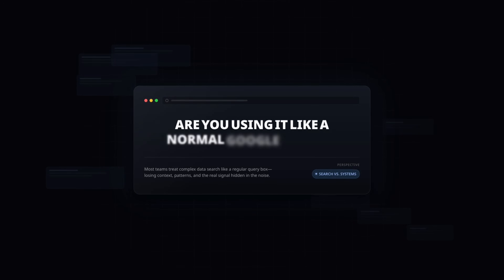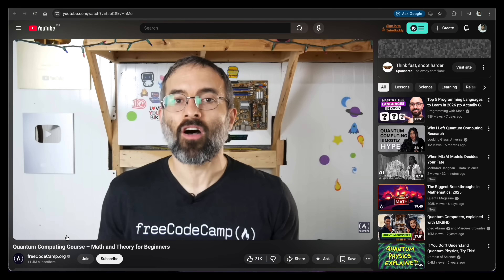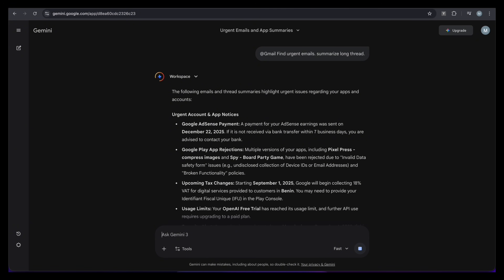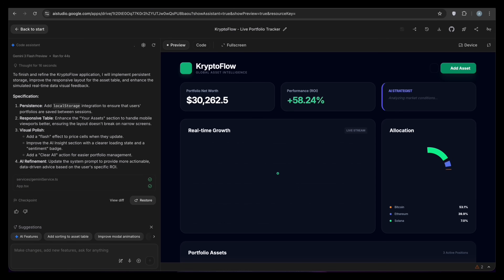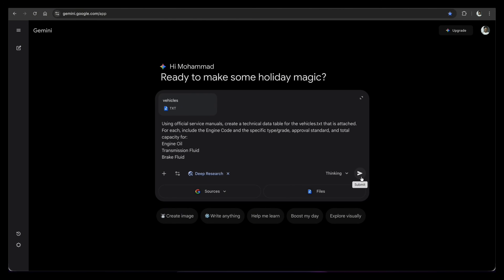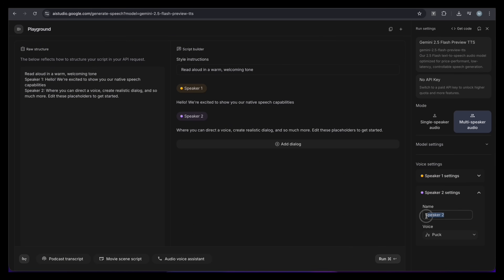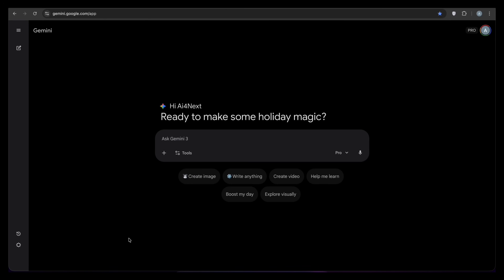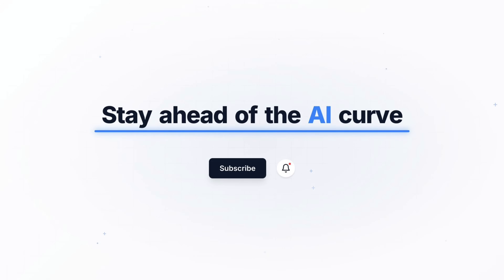7 Gemini 3 Pro Features That Make You Look Like a Genius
Most people treat Gemini 3 Pro like a basic chatbot, but they are missing out on the real power hidden inside the menu. In this video, I reveal 7 hidden features that transform Gemini from a search engine into a full-stack production studio.
From turning 100-page PDFs into visual storybooks to coding working web apps in seconds (without writing a line of code), these are the tools no one is talking about. I’ll walk you through exactly how to access Deep Research, the VEO 3.1 video generator, and the incredible Workspace integrations that automate your busy work.

🚀 In this video, you will learn:
How to visualize boring documents with Storybook.
How to summarize 2-hour YouTube lectures in seconds with Video Analysis.
How to control Gmail & Calendar using Workspace Extensions.
How to build fully functional software and dashboards with "Build Your Ideas".
How to use Deep Research to create massive technical datasets.
How to generate human-like multi-speaker audio with AI Studio.
How to create cinematic looping videos with VEO 3.1.

⏱️ Timestamps:
0:00 - Stop using Gemini the wrong way
0:26 - Feature 1: The Storybook Gem (Visual Learning)
1:22 - Feature 2: YouTube Video Analysis & Summaries
2:35 - Feature 3: Workspace Extensions (Gmail & Calendar Automation)
3:49 - Feature 4: Building Web Apps from Scratch (No Code!)
5:41 - Feature 5: Deep Research (Data Extraction)
7:21 - Feature 6: Sound Generator & Multi-Speaker TTS
9:32 - Feature 7: VEO 3.1 Video Generation 11:06 - Conclusion